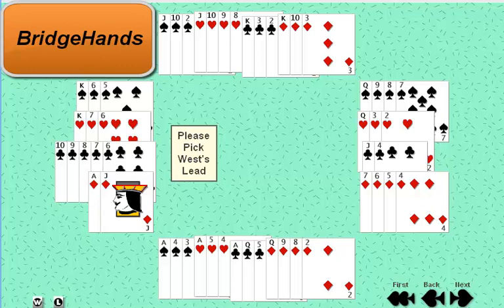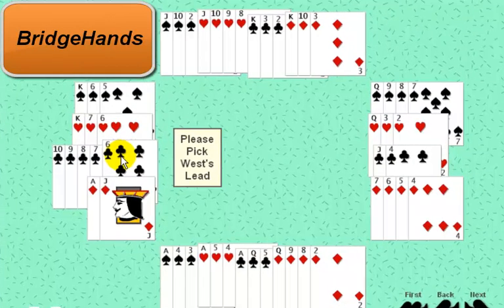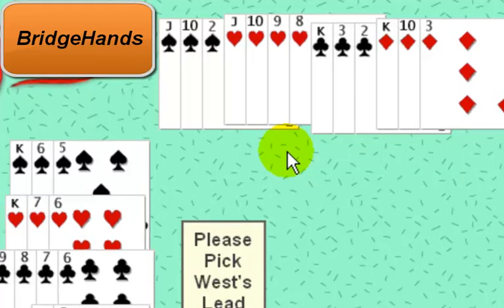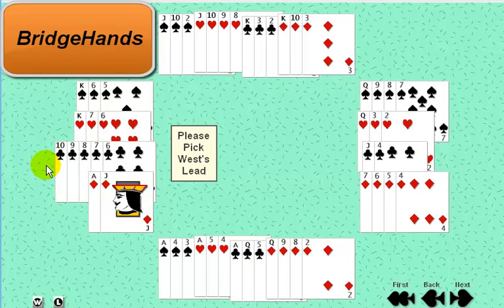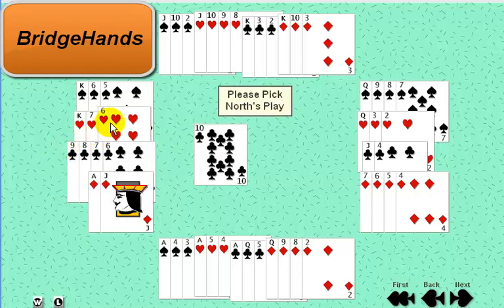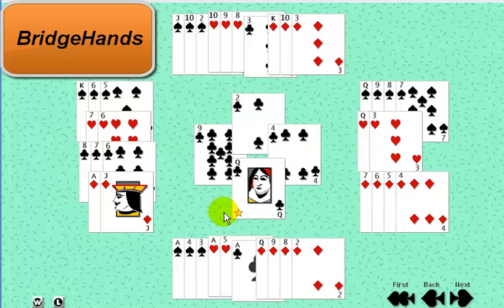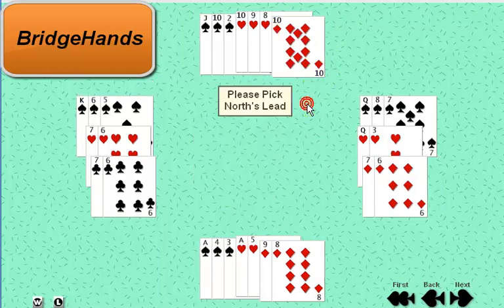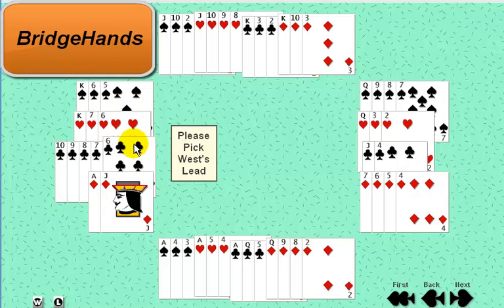BridgeHands Poll #20 Finesse King-Queen (Contract Bridge Play)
Finesse, finesse, let me count the ways.   Yes, the road to successful finesses has many twists and turns down the pathway to success.  So let's scoot up to our virtual Bridge table and give it our best shot.

On today's poll, we are blessed with some nice honors but missing the King and Queen.  As declarer you are the conductor and partner is your orchestra across the table.  So it's time to locate the royal nobility -- let the music begin.

We welcome you to come on by our BridgeHands poll, written commentary, downloadable files, blog commentary and more (link above)